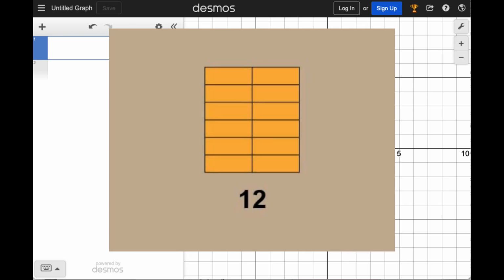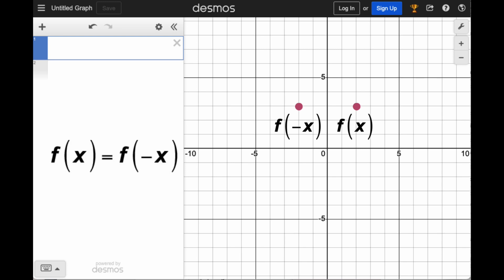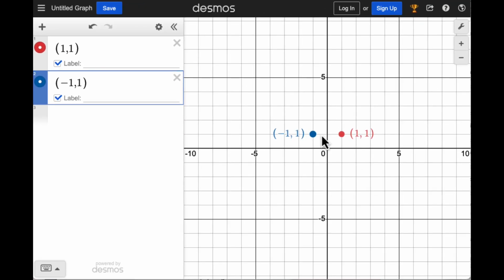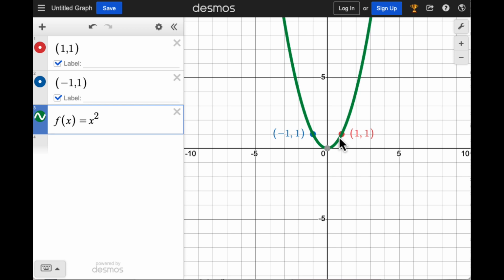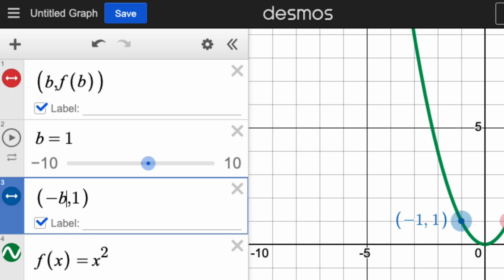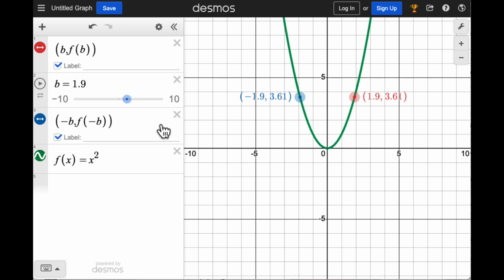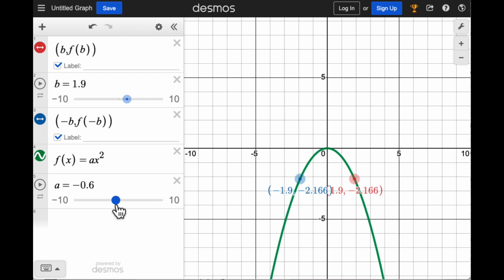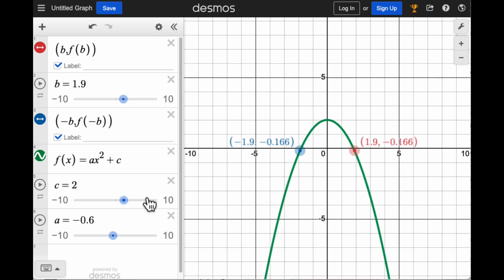Desmos Video Tutorial: Exploring Even Functions: Quadratic Function Examples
In this video we explore the properties of even functions, focusing on examples that are quadratic. In particular we look at quadratic functions of the form f(x) = ax^2 + c.

This video addresses these Common Core Standards:  CCSS.MATH.CONTENT.HSF.BF.B.3